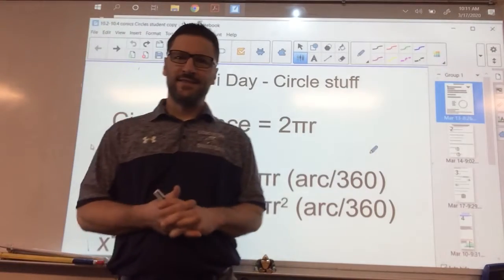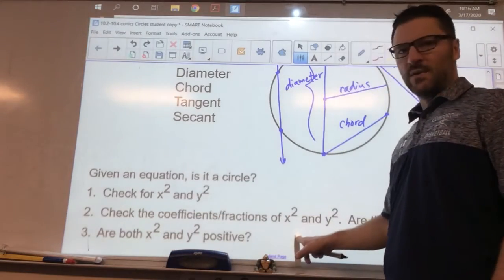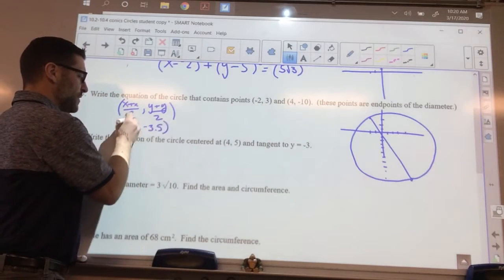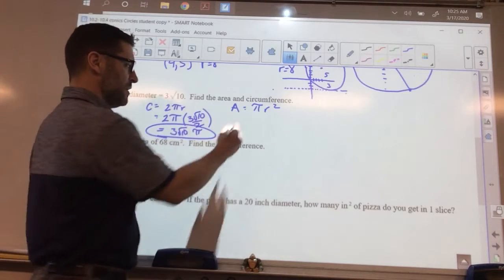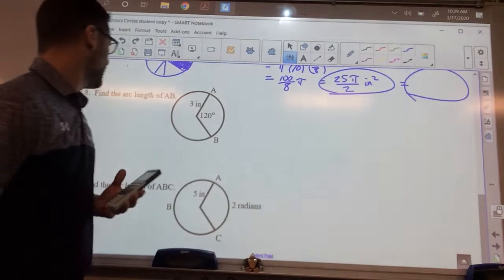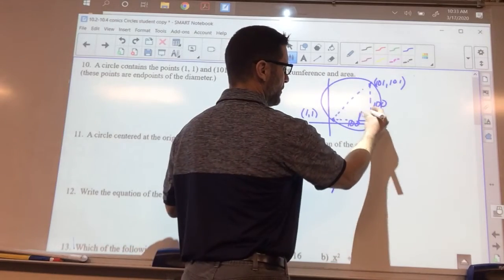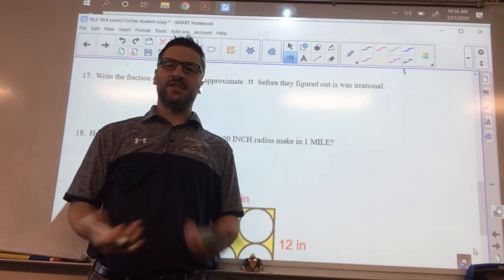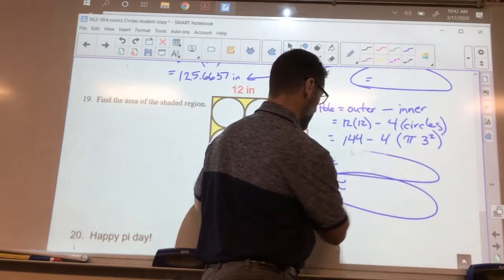10.2-10.4 Pre Calc conics circles Notes/Lecture